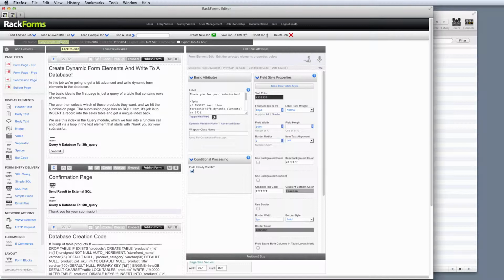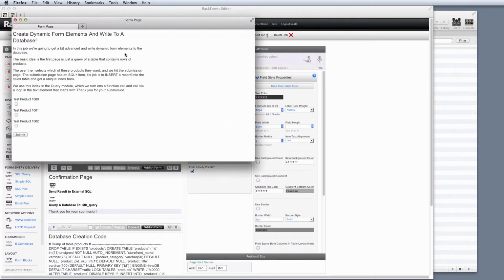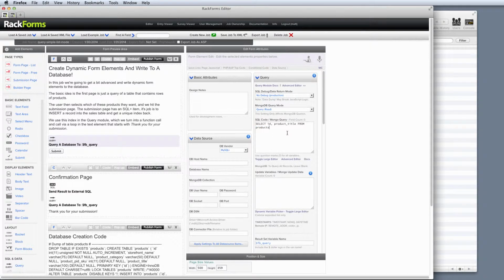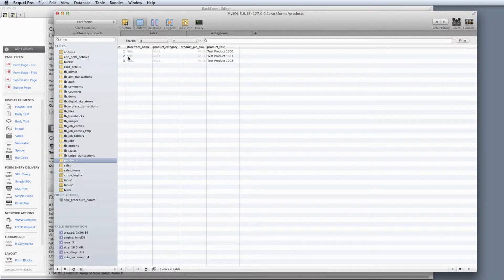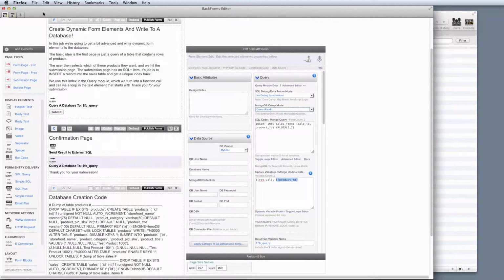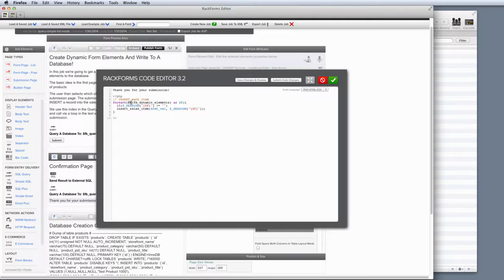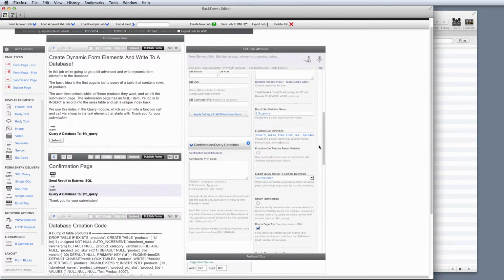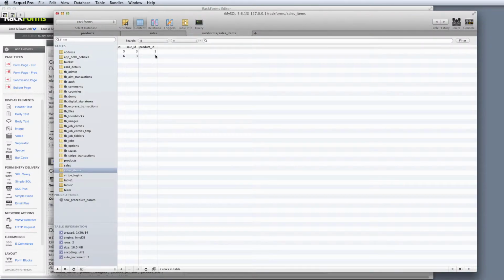RackForms Job Walkthrough: Query Simple List Mode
We walk through the query-simple-list-mode demo job.